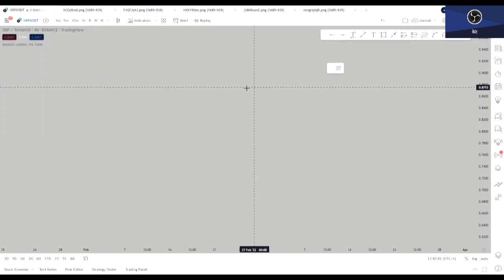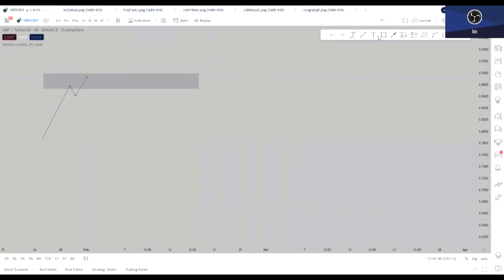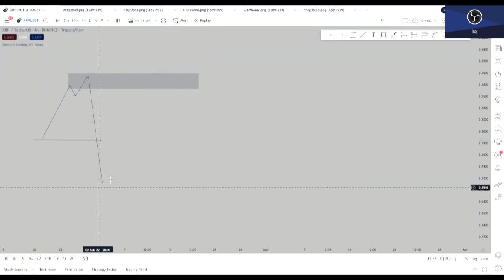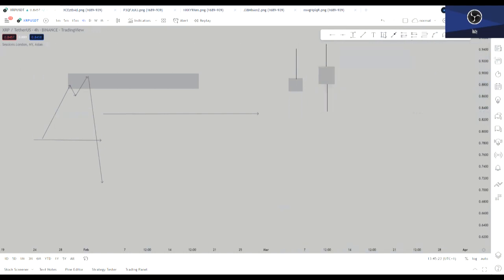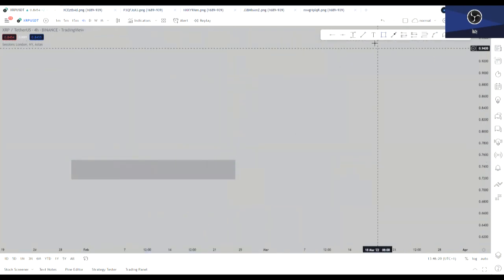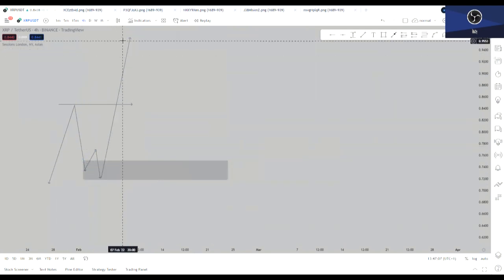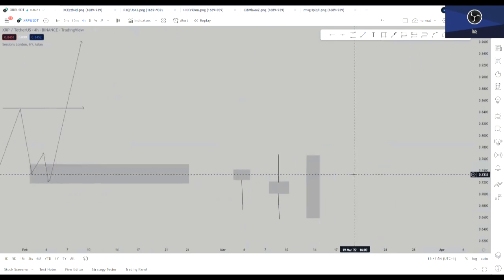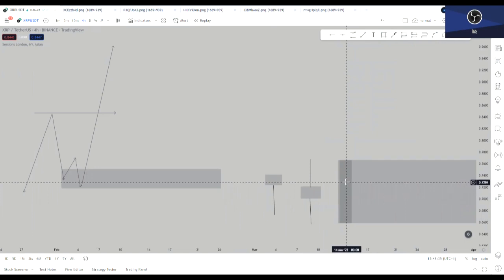How to Identify and draw a Supply & Demand Zone like a Professional